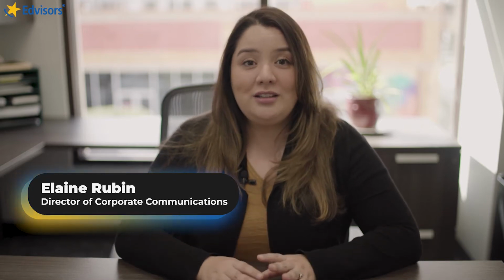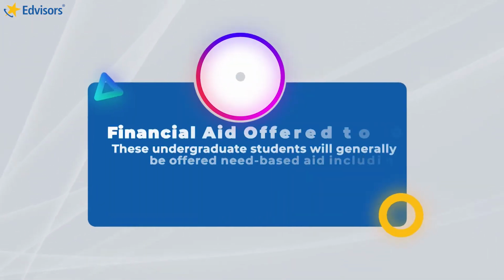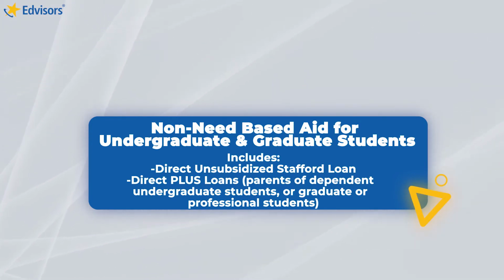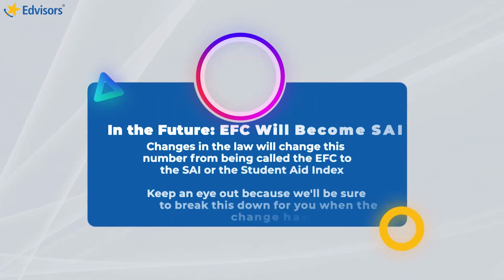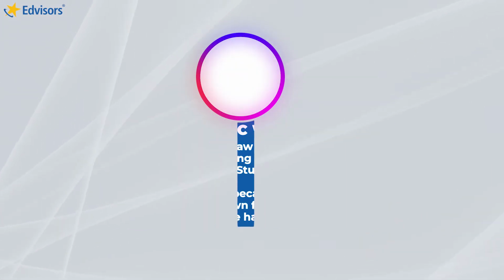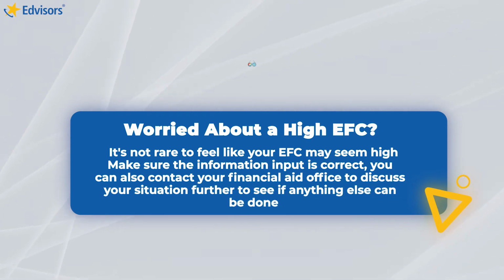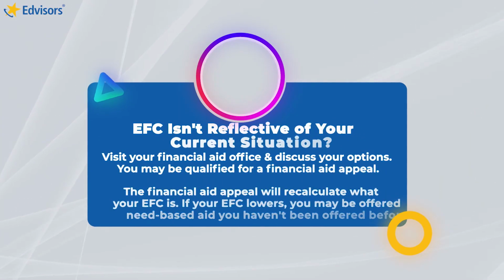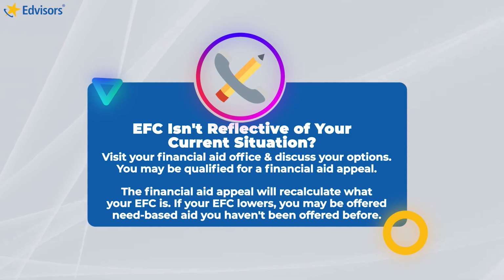What Is Expected Family Contribution? (The EFC)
In this video, we break down what the EFC is, how it works with your school, what types of financial aid you may be offered and how the EFC may change in the future.

Ask the Edvisor®: Have a question for Elaine?